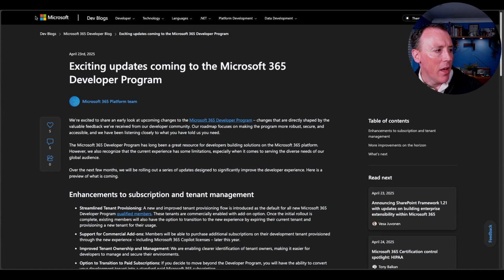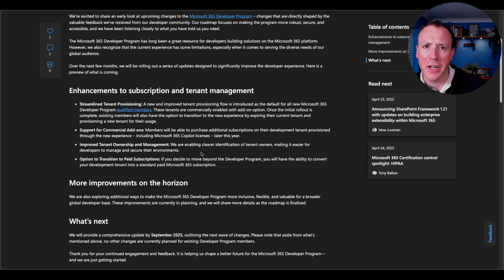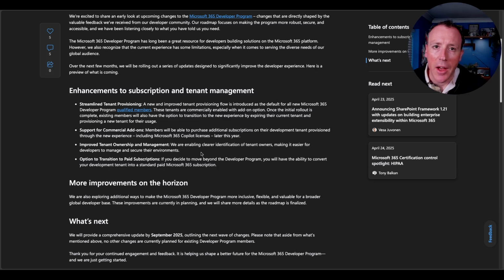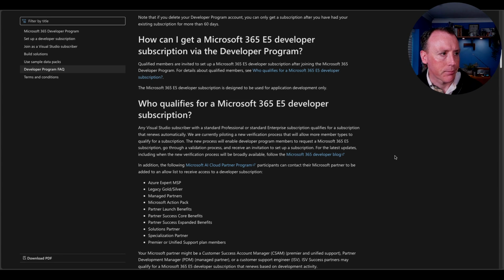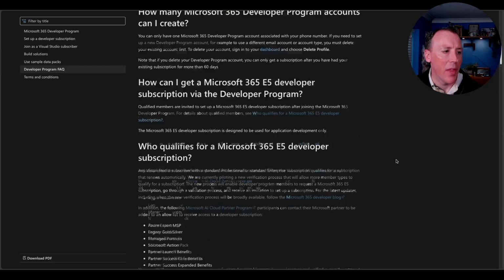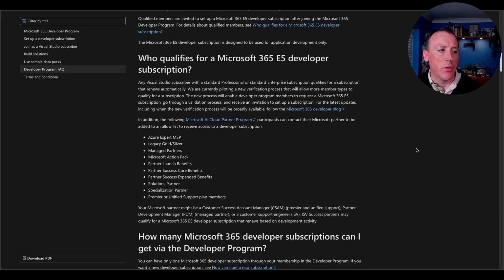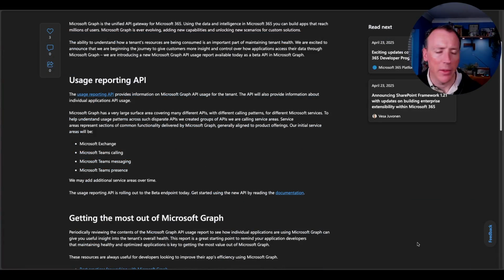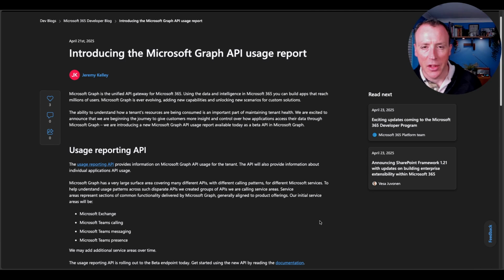Weekly Update 28 April 2025 - M365 Dev Prog Update, Graph API usage, ACS WhatsApp, Work Trend Index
Exciting updates coming to the Microsoft 365 Developer Program

Getting Started with WhatsApp Messaging in Azure Communication Services

The 2025 Annual Work Trend Index: The Frontier Firm is born

This week’s update is packed with news! I talk about the 'exciting' changes coming to the Microsoft 365 Developer Program, including streamlined tenant provisioning, support for commercial add-ons like Copilot licenses, and the ability to transition dev tenants to paid subscriptions.

I also cover the new Microsoft Graph API Usage Report, which is great for admins and ISVs to track Graph usage and spot potential issues.

There’s also a new blog post covering WhatsApp messaging in Azure Communication Services if you missed the recent webinar.

Finally, I talk about the 2025 Work Trend Index from Microsoft, which introduces the idea of the “Frontier Firm” and explores how human-agent teams are reshaping the future of work.